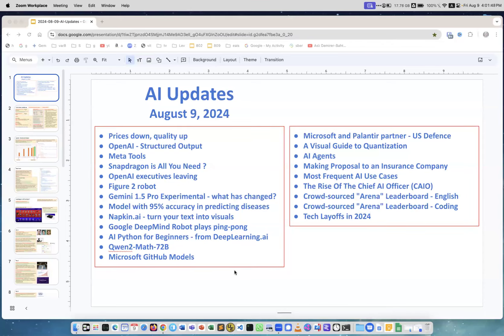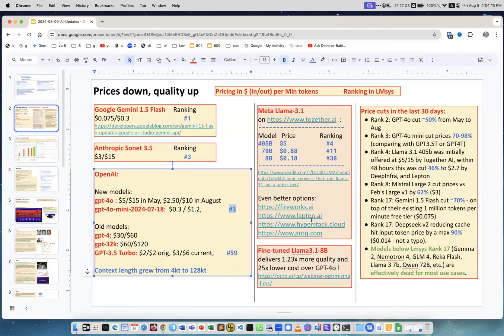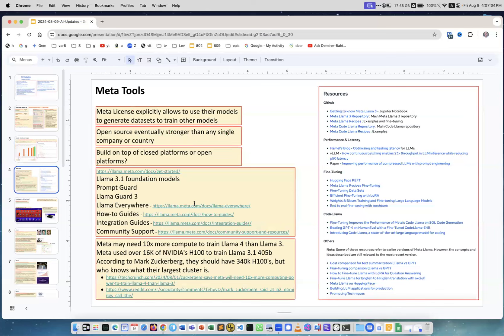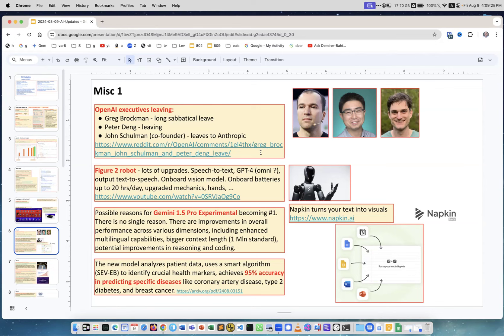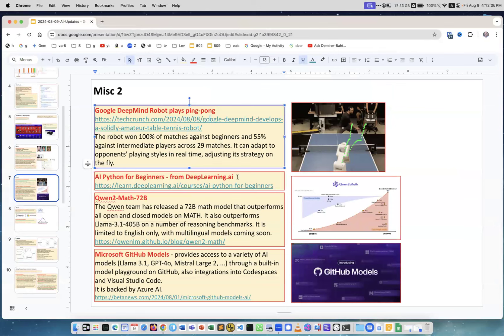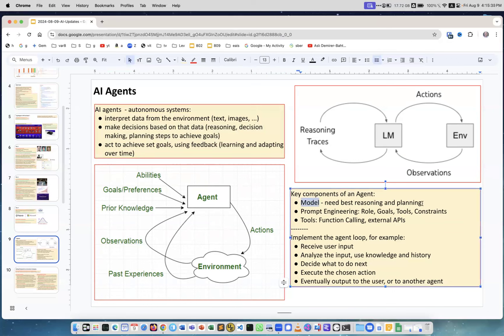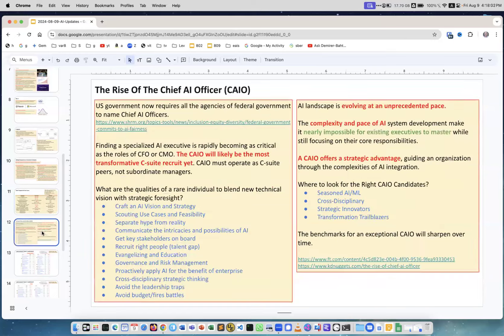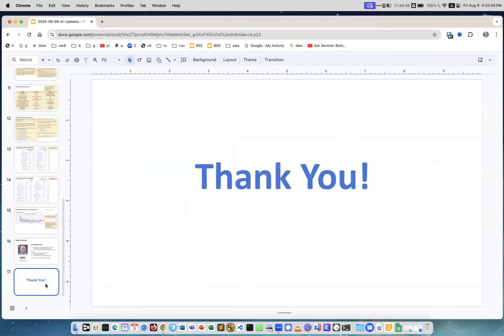Have you heard these exciting AI news? - August 09, 2024 AI Updates Weekly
Contents of today's video:
Prices down, quality up
OpenAI - Structured Output
Meta Tools
Snapdragon is All You Need ?
OpenAI executives leaving
Figure 2 robot
Gemini 1.5 Pro Experimental - what has changed?
Model with 95% accuracy in predicting diseases
Napkin.ai - turn your text into visuals
Google DeepMind Robot plays ping-pong
AI Python for Beginners - from DeepLearning.ai
Qwen2-Math-72B
Microsoft GitHub Models
Microsoft and Palantir partner - US Defence
A Visual Guide to Quantization
AI Agents
Making Proposal to an Insurance Company
Most Frequent AI Use Cases
The Rise Of The Chief AI Officer (CAIO)
Crowd-sourced "Arena" Leaderboard - English
Crowd-sourced "Arena" Leaderboard - Coding
Tech Layoffs in 2024